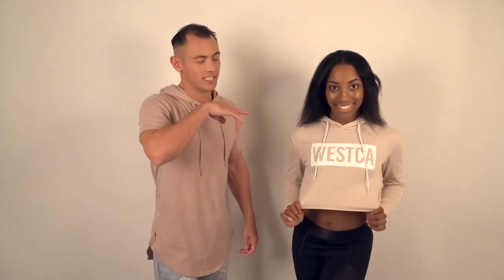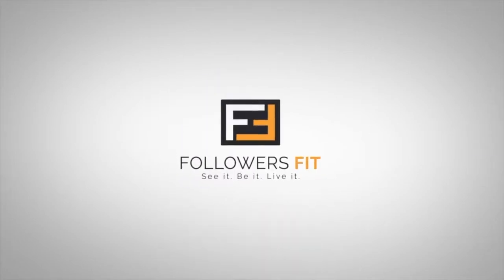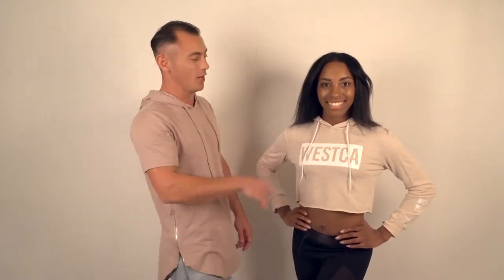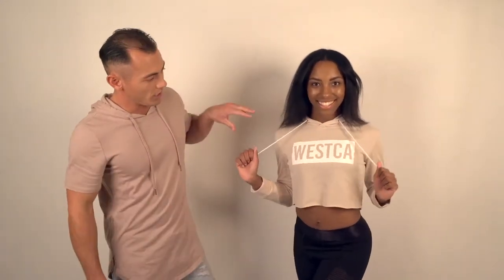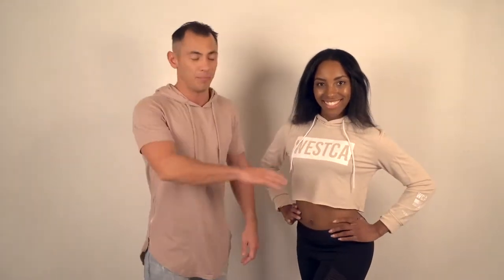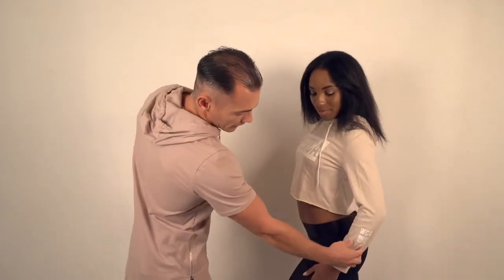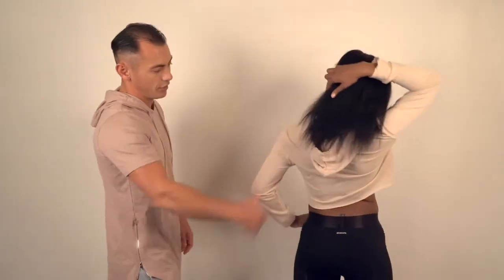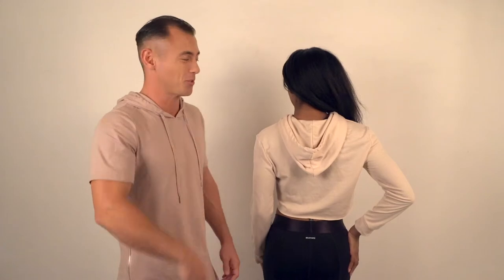Westca Cropped Cristina Hoodie - Followers Fit - Product Details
Lightweight crop top pullover; perfect for the gym or running errands. Recommened to machine wash cold and air dry.